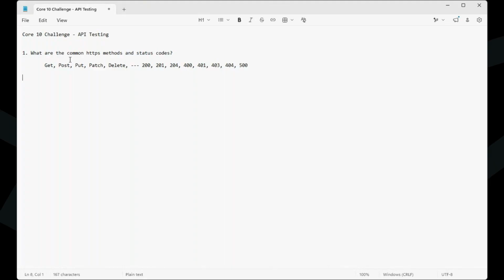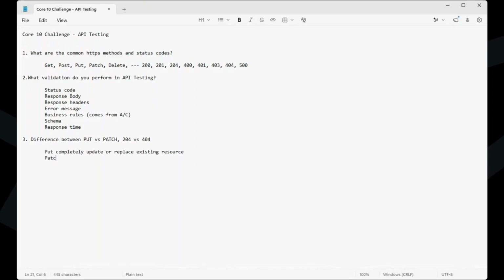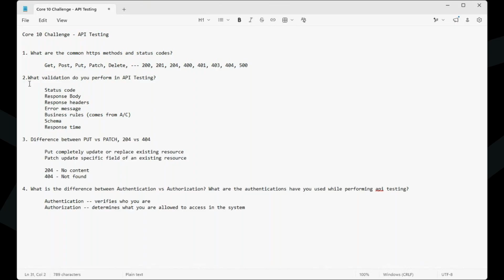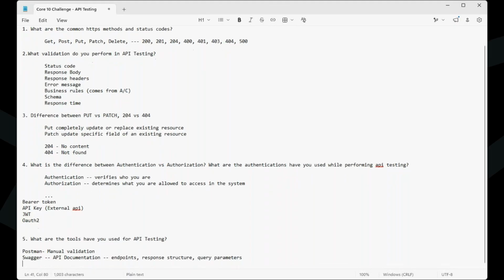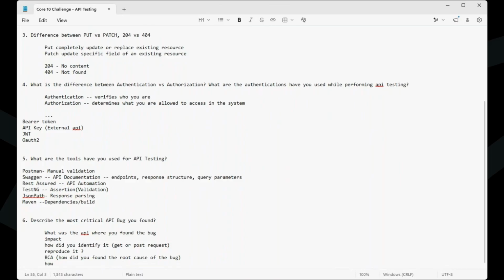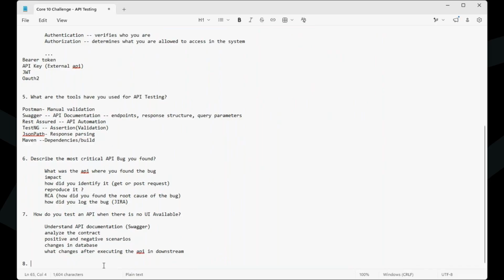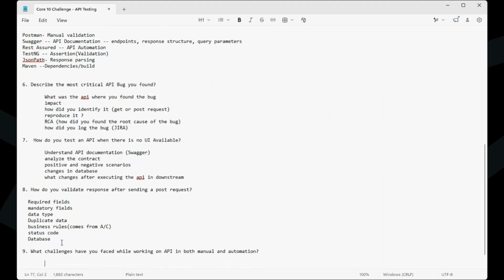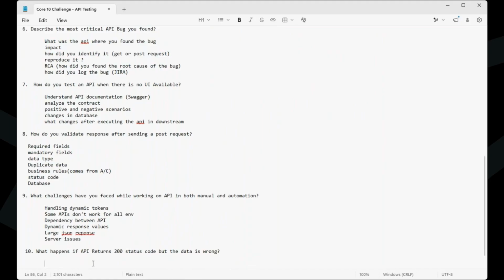Core 10 Challenge API Testing